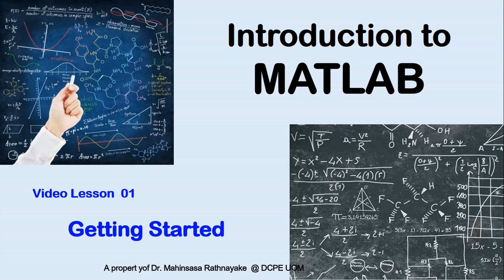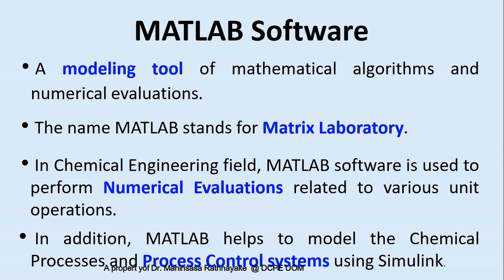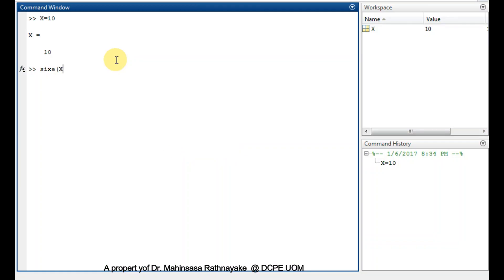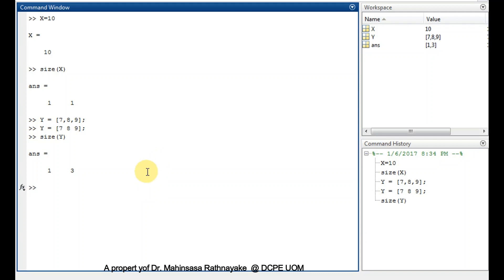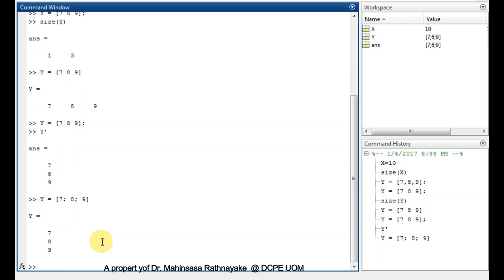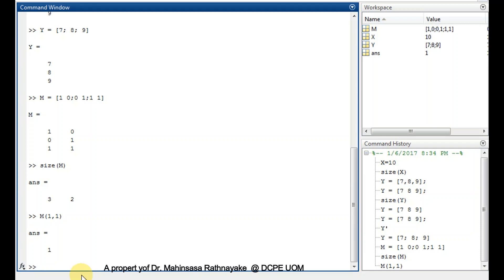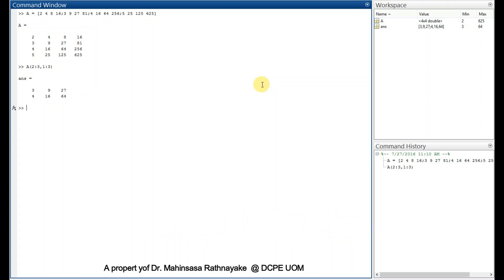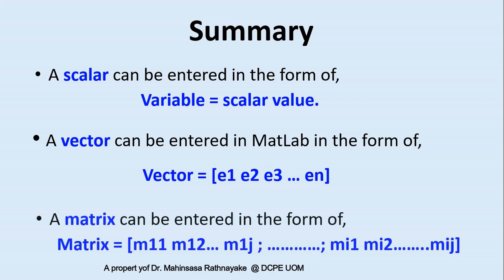MATLAB for Chemical Engineers - Lesson 01: Getting Started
This is the First Lesson and an Introduction to MATLAB Software for Process Modeling & Simulations.
Recommended for Engineering undergraduates, post-graduate students, Researchers, Engineers working with process modeling & simulations, and whoever interested in learning the MATLAB software from the very beginning.